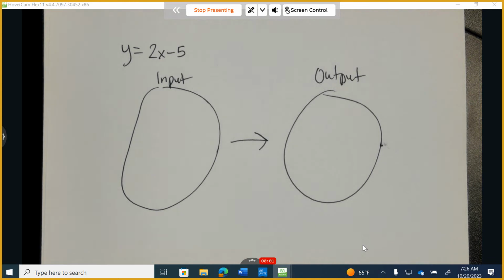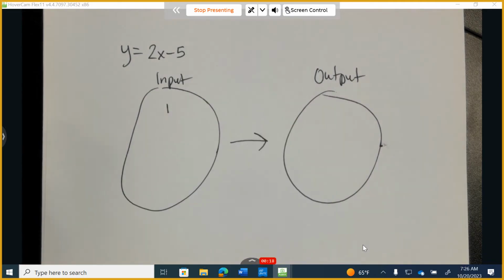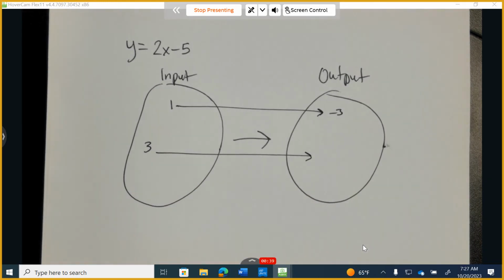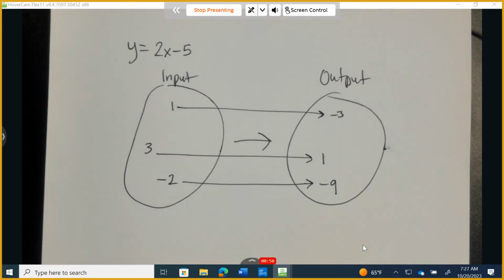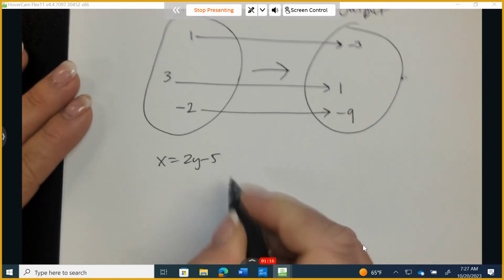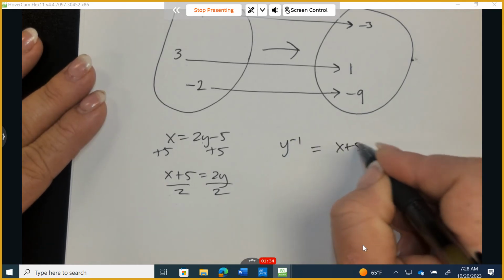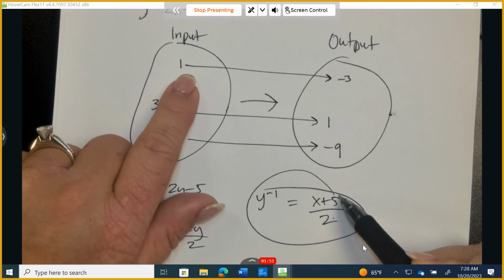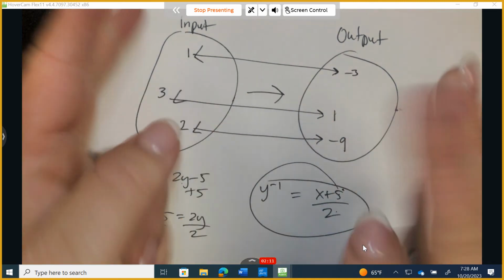Understanding Inverse Functions